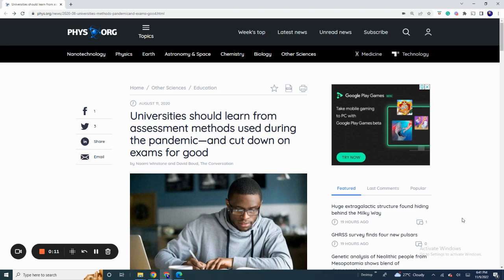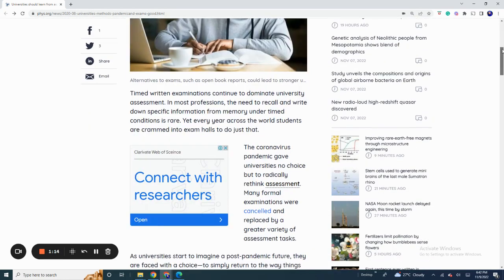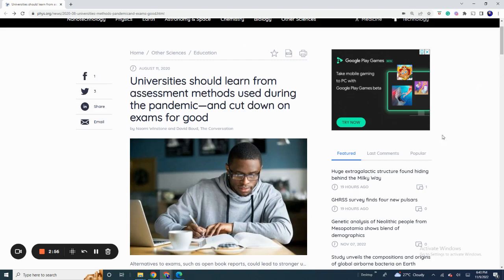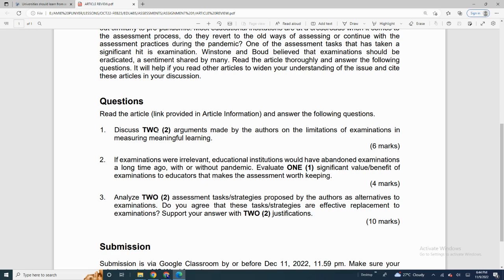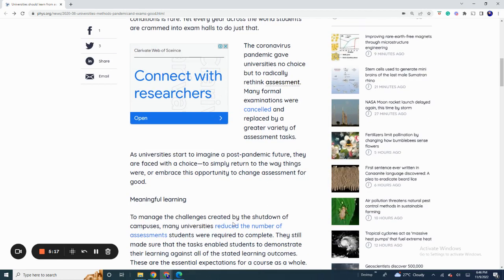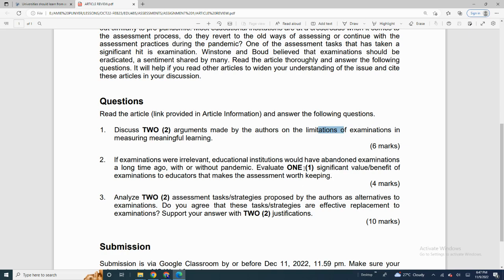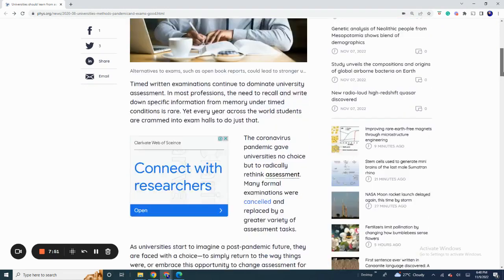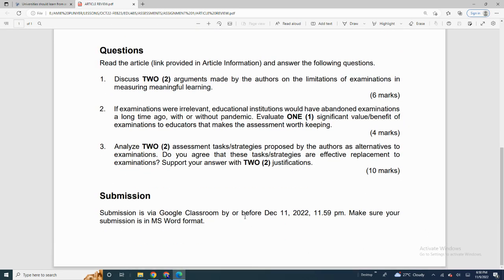ARTICLE REVIEW OCT22-JAN23 (EXPLANATION VIDEO)